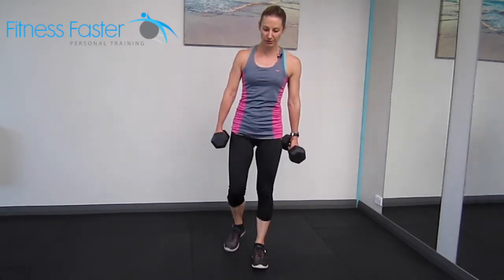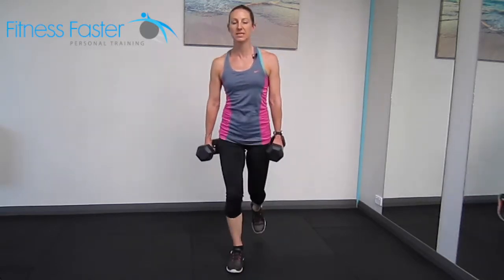Dumbbell Step Back Lunge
Instructional Video on how to do a Dumbbell Step Back lunges.  At Fitness Faster Studio, in Brighton Adelaide, we love performing these strength exercises.  This is very good for strengthening the Glutes, and quads.  This exercise is part of the cycle training programme designed for beginner, intermediate and advanced cyclists.  The programme helps cyclists to get fitter, stronger and faster.